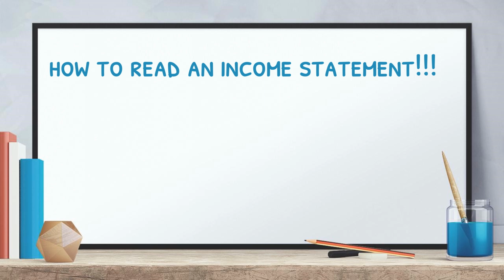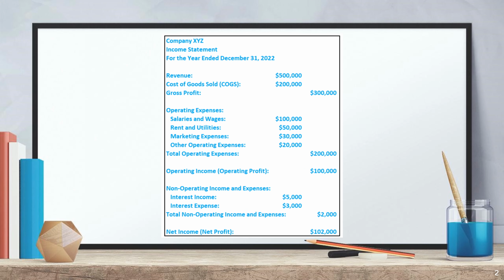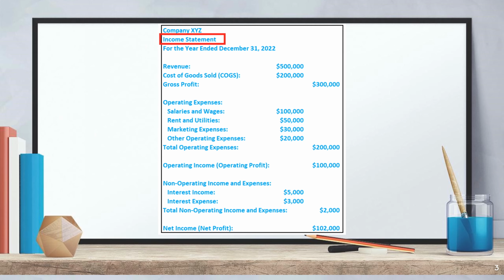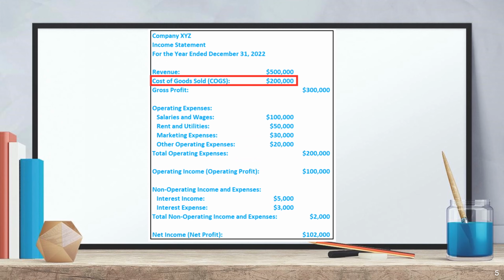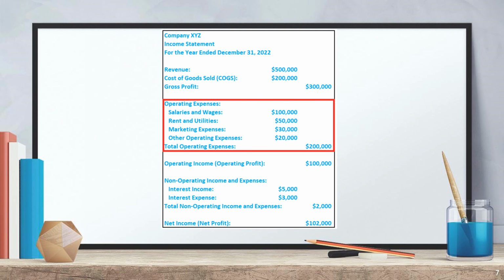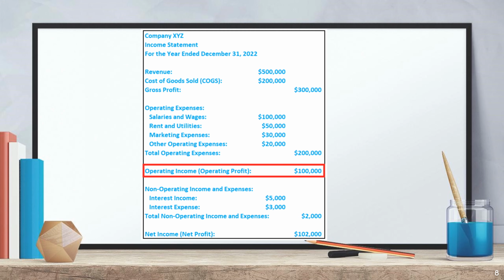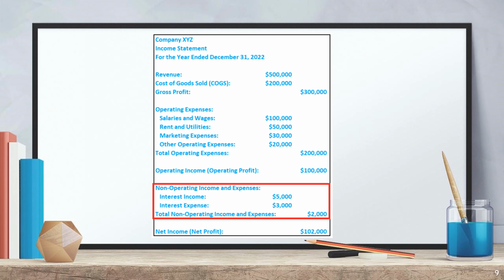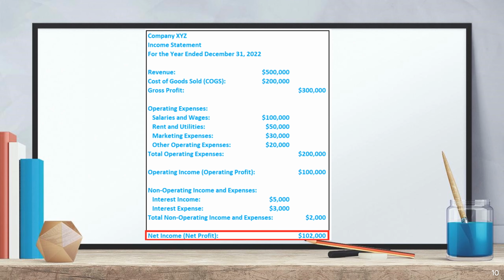How to read an income statement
In this video, we break down how to read an income statement in simple, layman terms. Whether you're new to accounting or just want to understand financial statements better, this video is for you. Join us as we explain each section of the income statement and help you grasp the key components. By the end, you'll have a solid understanding of revenue, expenses, gross profit, operating income, and net profit.